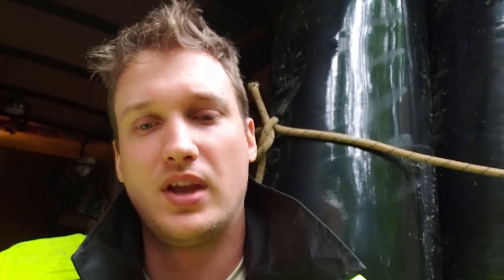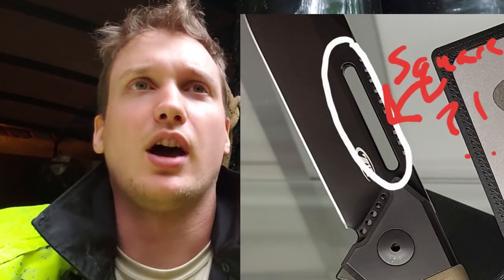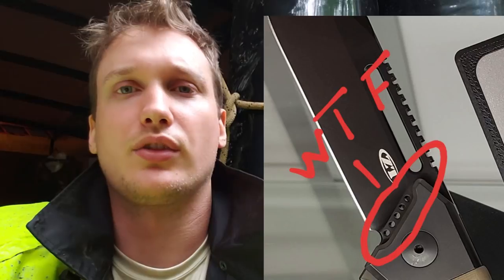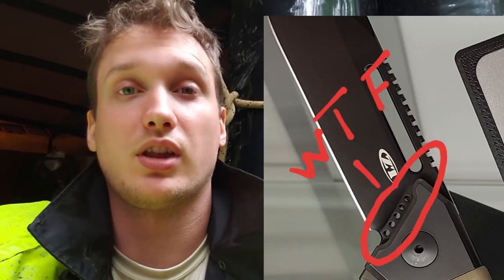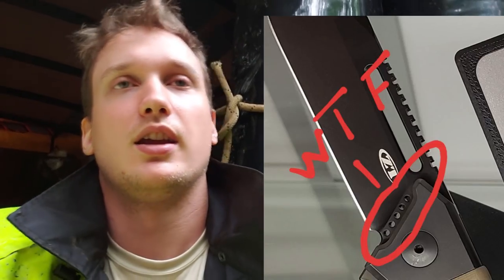Whats wrong with the new zt0223?